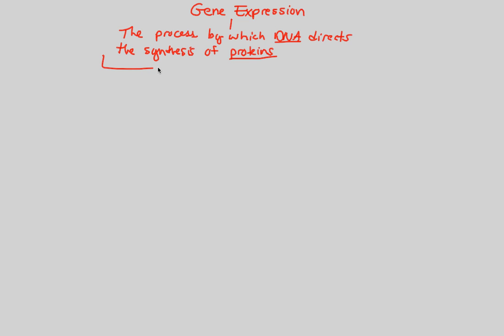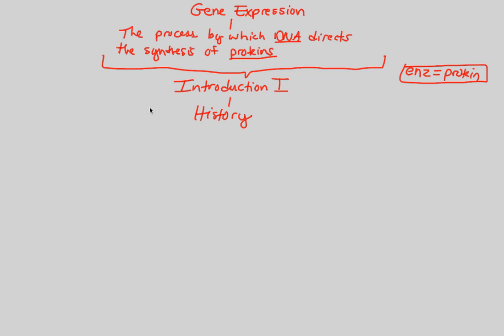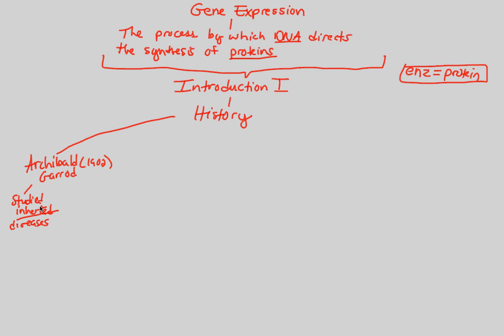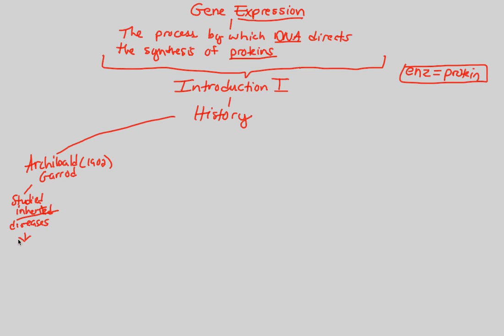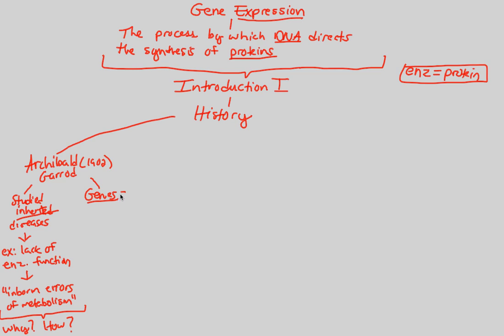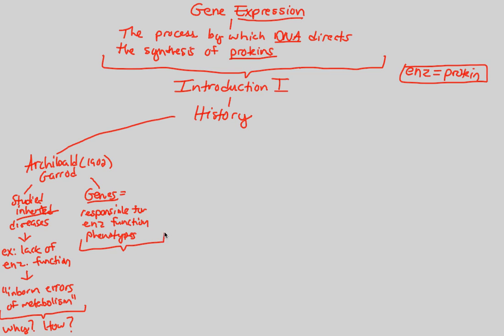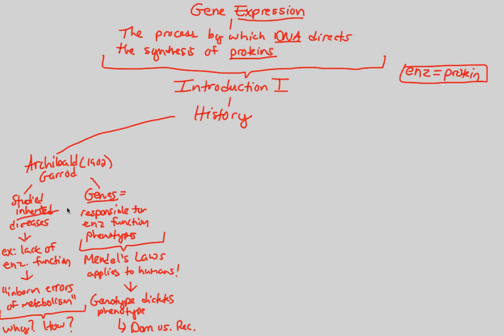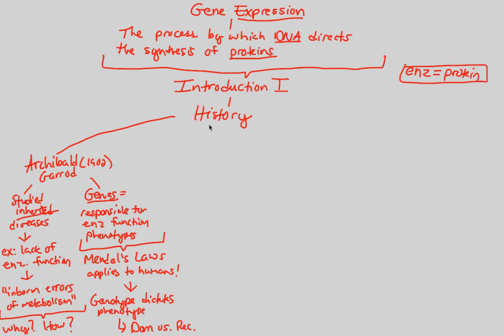Gene Expression - Introduction I (Part 1) | BIALIGY.com